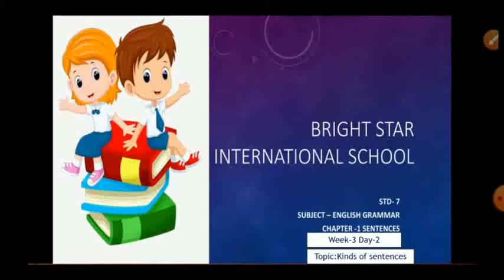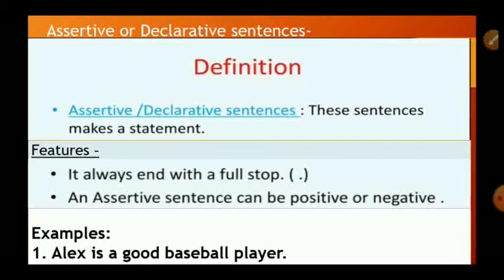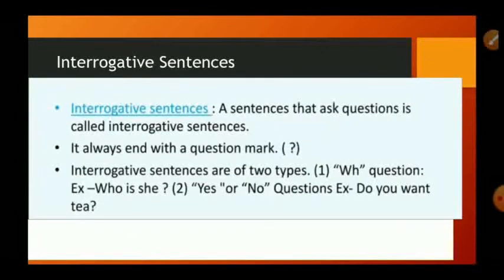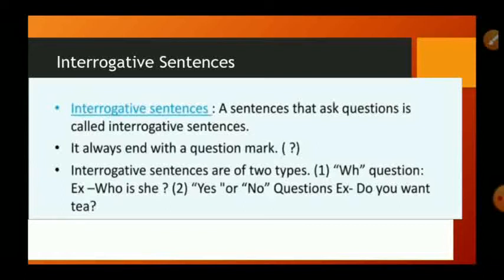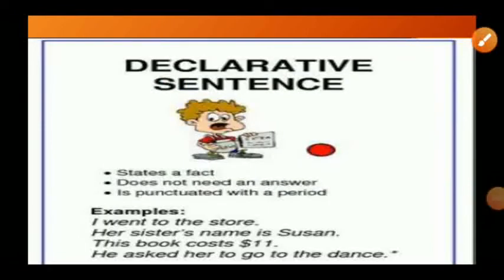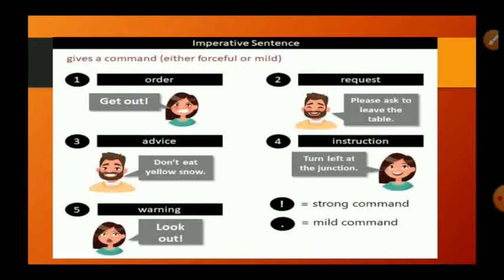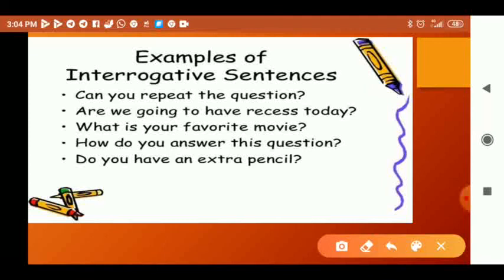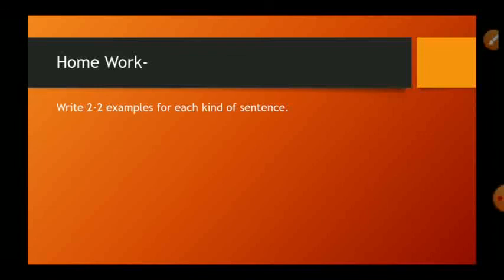Std7, Subject-English Grammar, Ch-1, Topic- Kinds of sentences